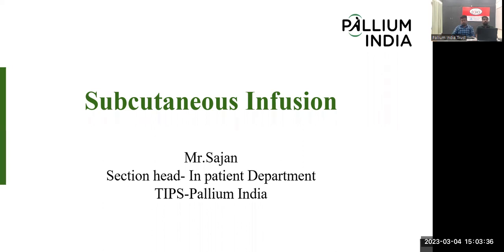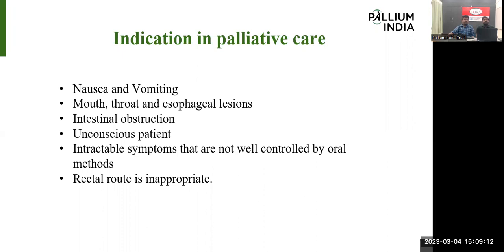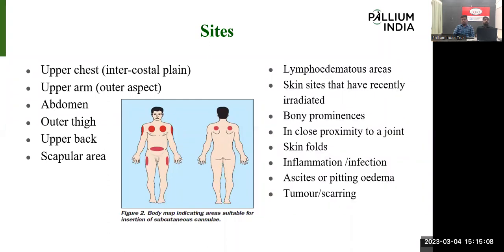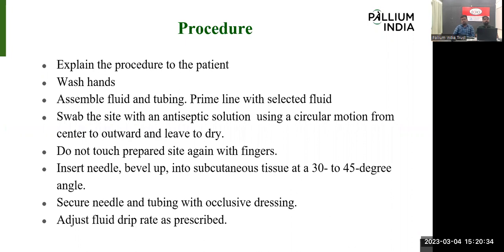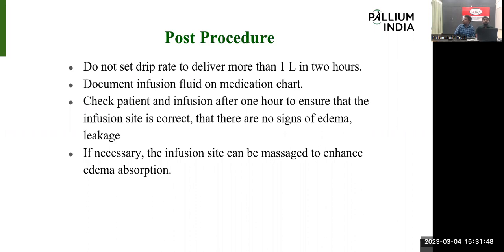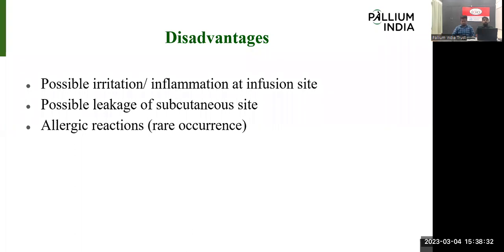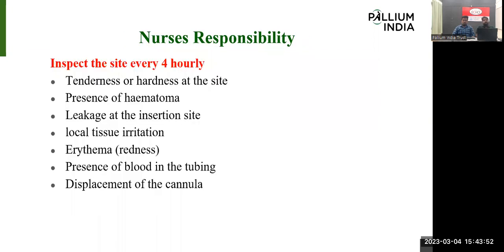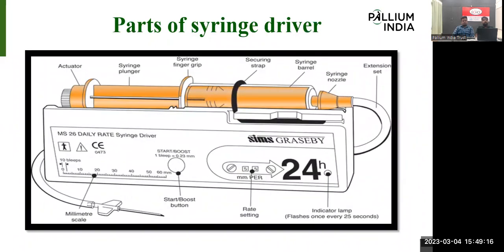TIPS-ECHO Season 128 FCPN 14: Session 13 | Subcutaneous Infusion | Mr Sajan V S